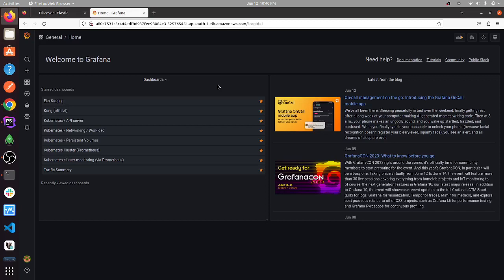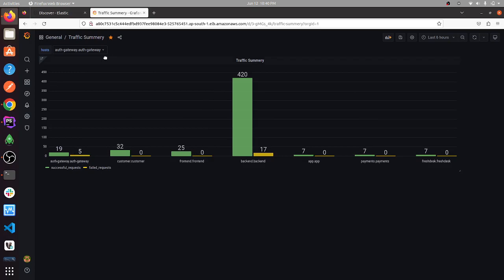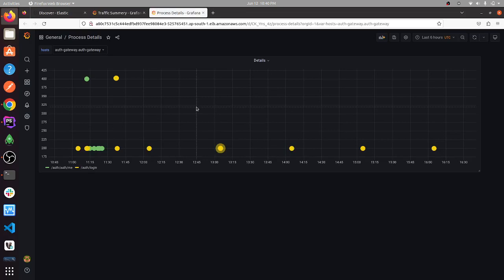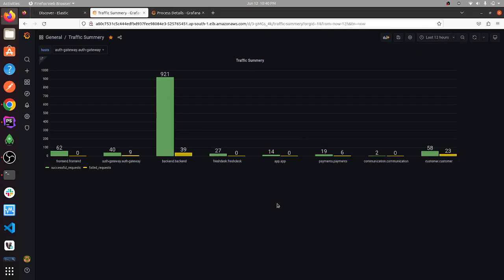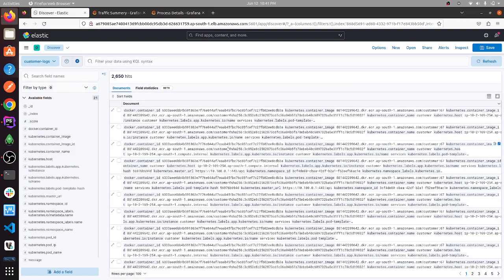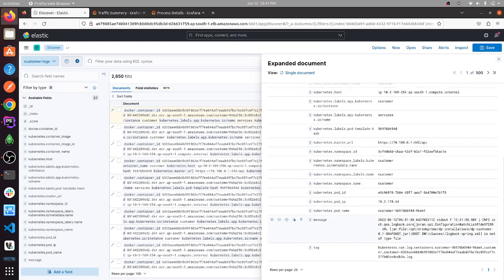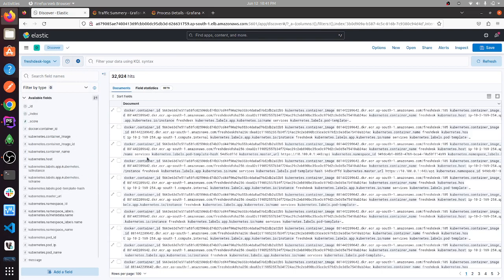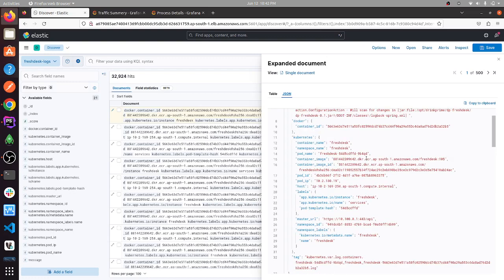Grafana And Kibana Dashboard For Qa Dashboard